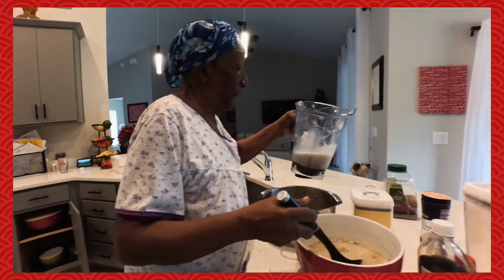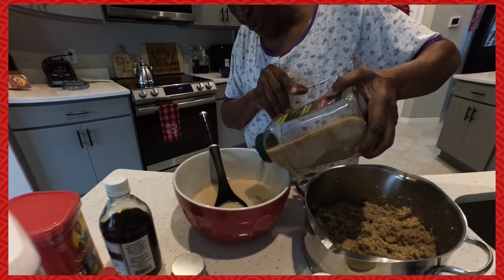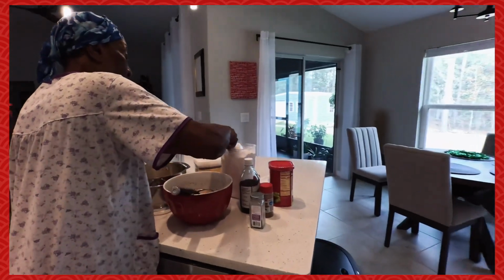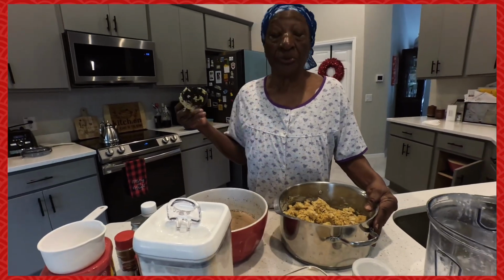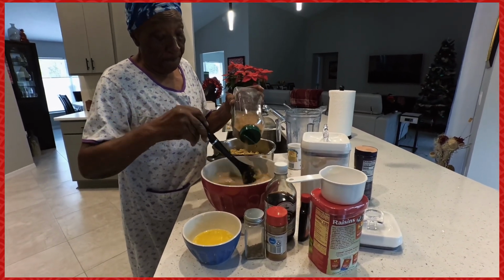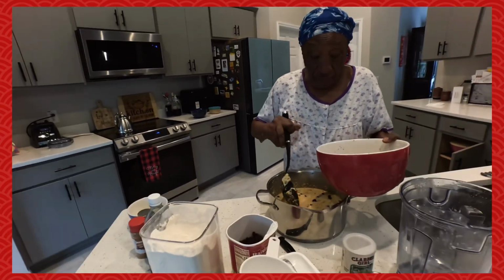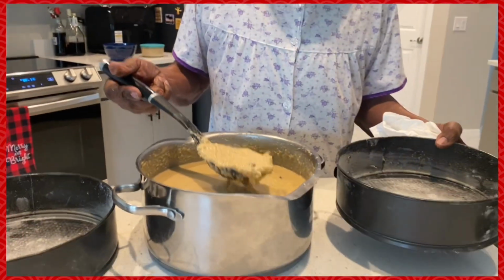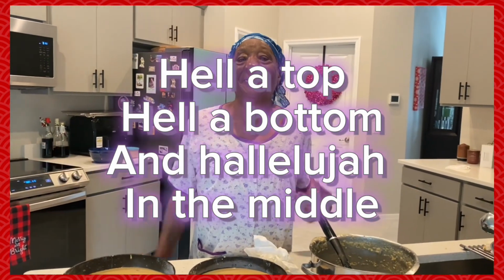Jamaican Sweet Potato Pudding | Mama Style🇯🇲🇯🇲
Making Jamaican sweet potato pudding with my mother was probably one of the amazing thing. I learned a lot from her and you should check out the ingredients and try to make it yourself and enjoy.

Ingredients:
Sweet potatoes 🍠 (grated)
Flour
Cornmeal
Baking Powder
Salt
Sugar
Coconut Milk
Vanilla
Almond
Butter
Cinnamon
Nutmeg
Jamaican white rum

Mix all ingredient and bake  at 350 for 1hr